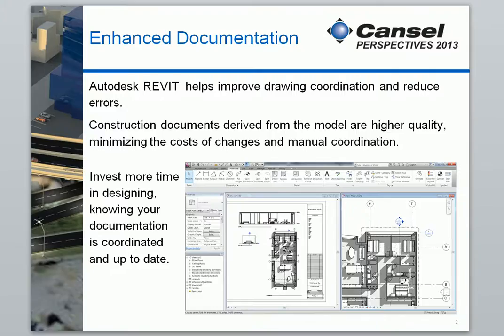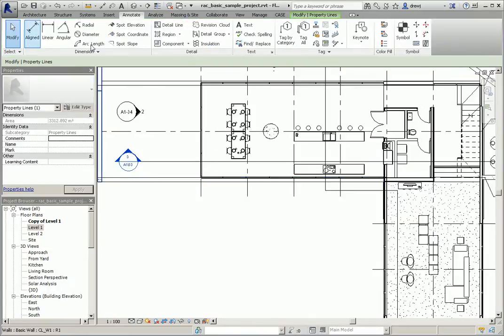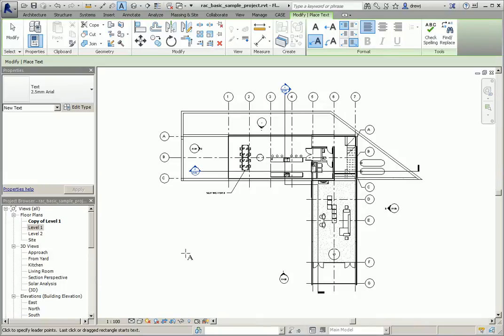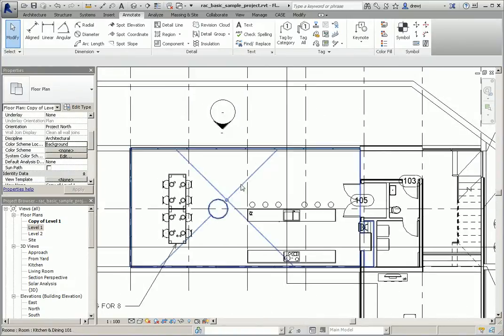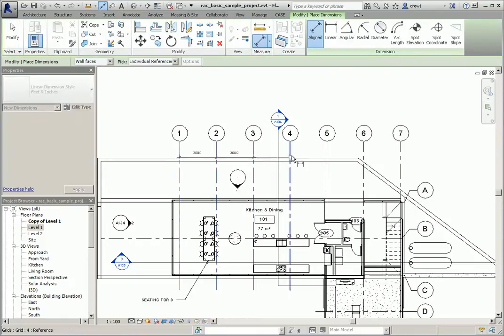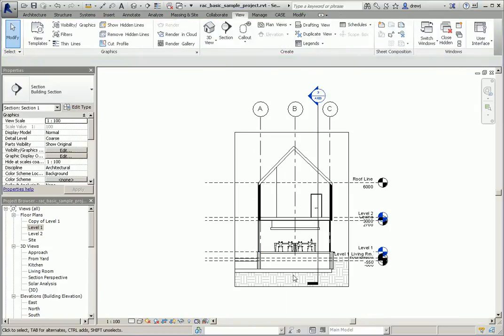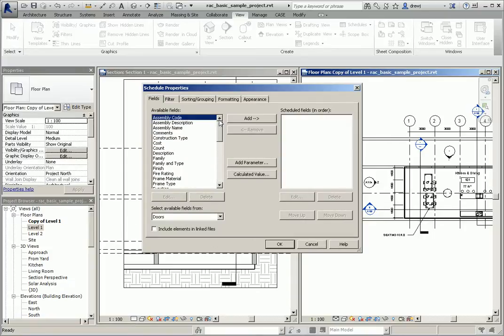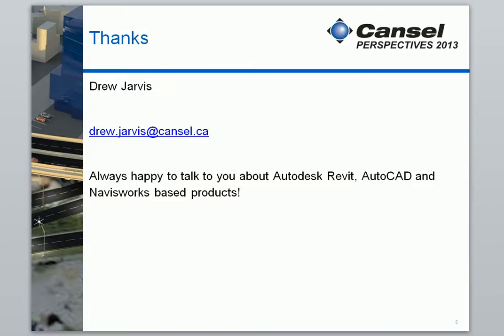Revit Documentation Tools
A quick presentation for a client who wanted to see an overview of the annotation tools available within Revit.